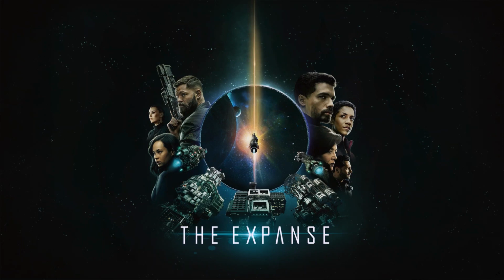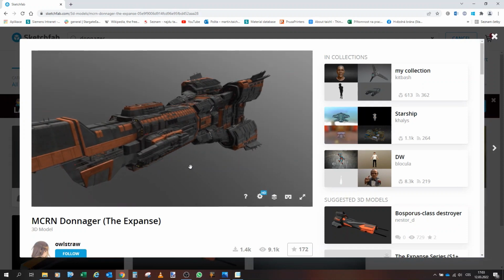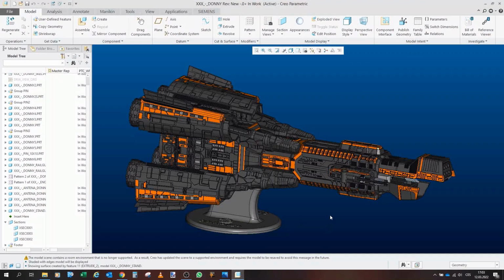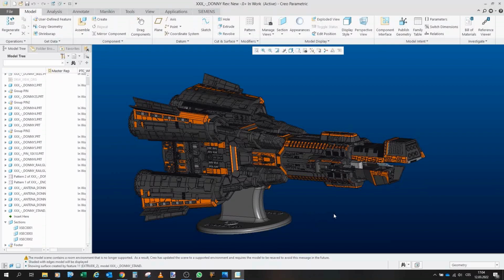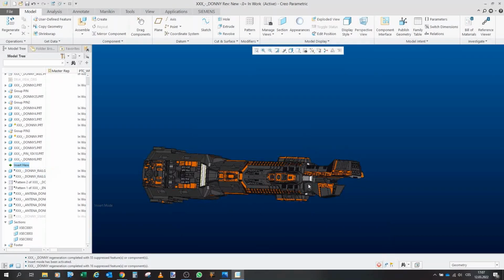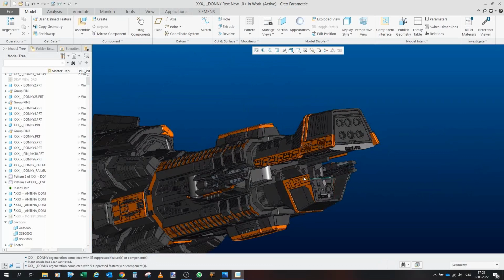Project Donnager Part 1 - Model Overview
This is the first part of the Project Donnager where I design a 3D printed model for the ship. In this video, we will take a look at the model itself.